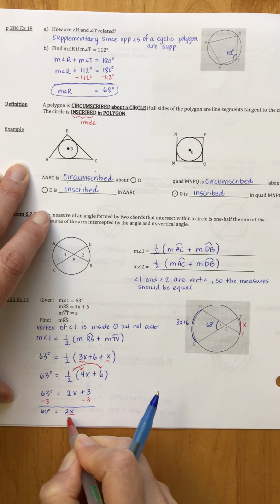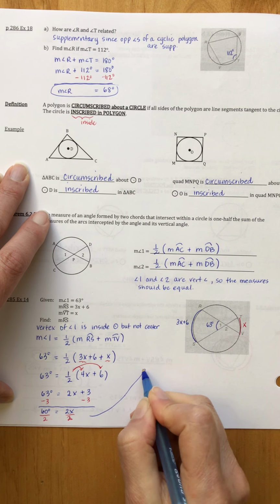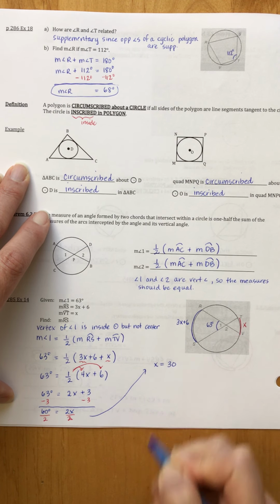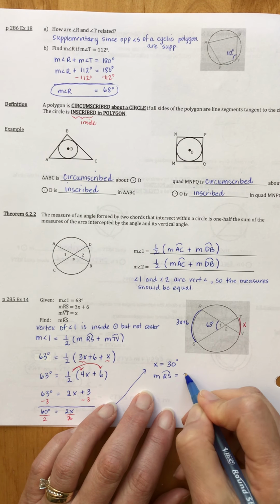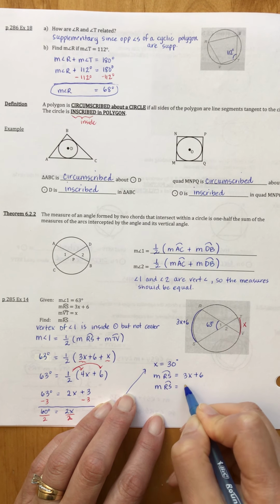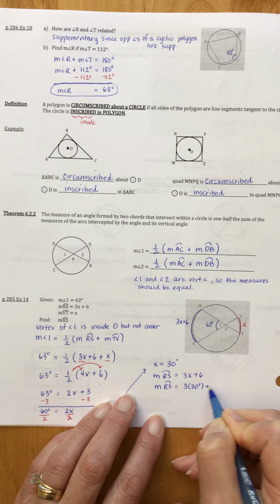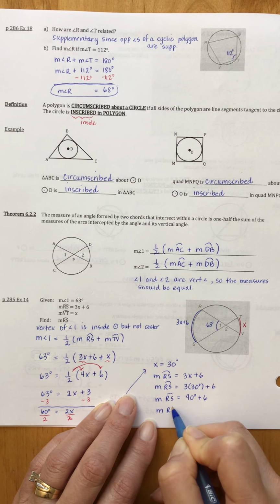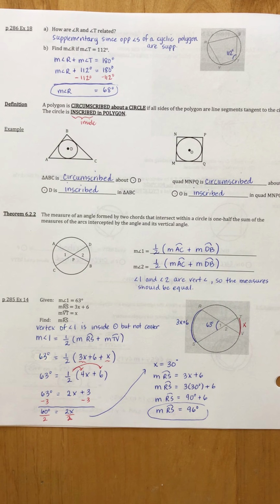m2 6.2 page 2